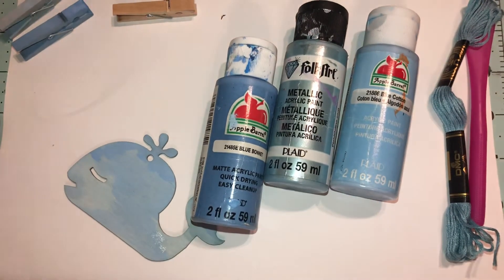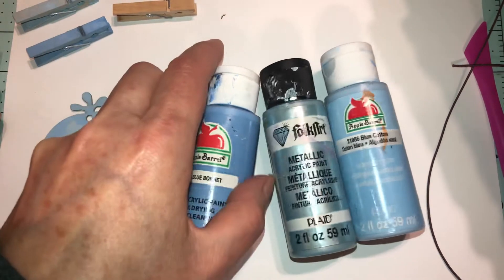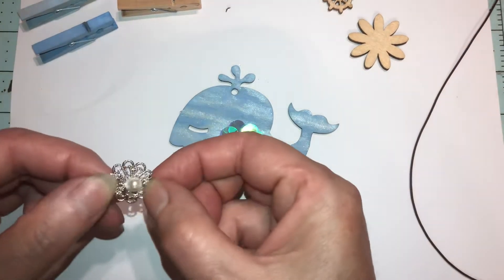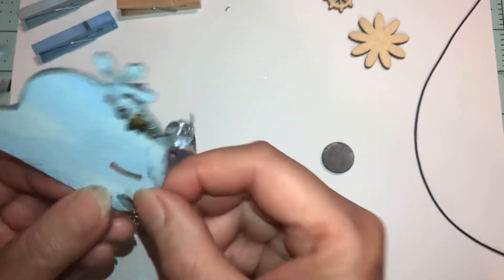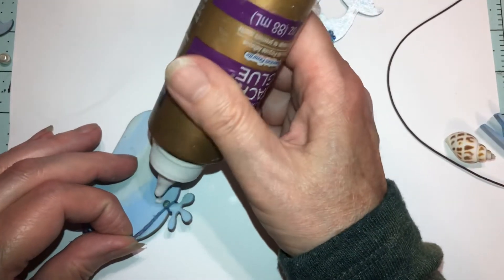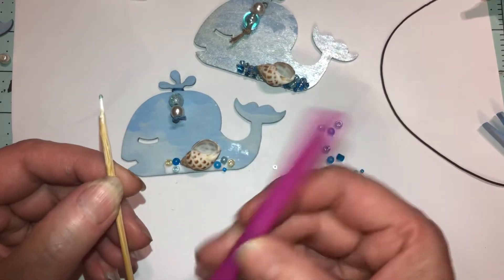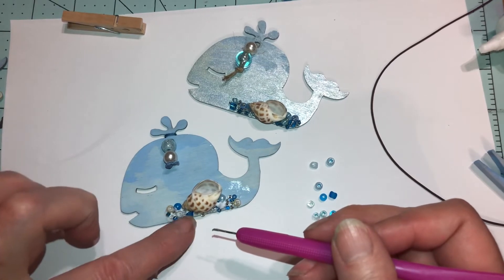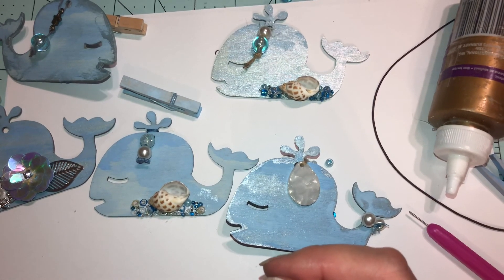How to make creative magnets and more, from dollar tree. Part 1